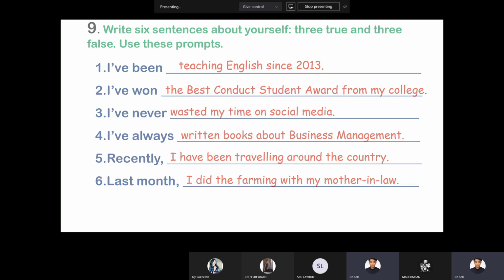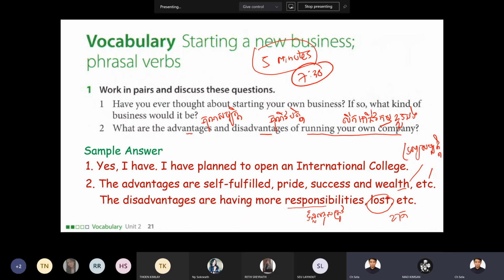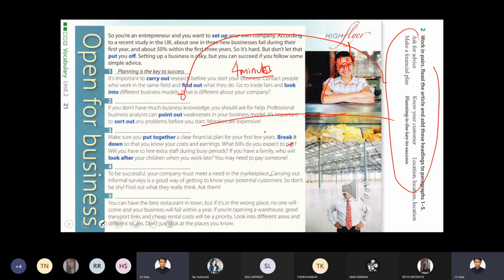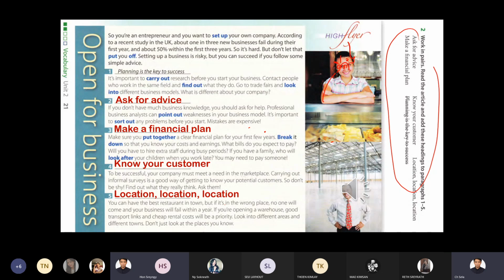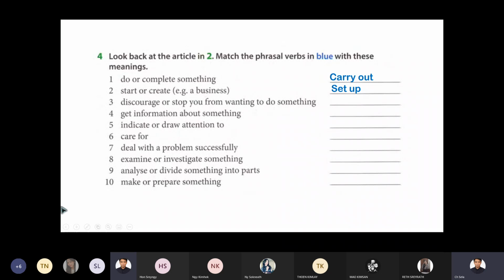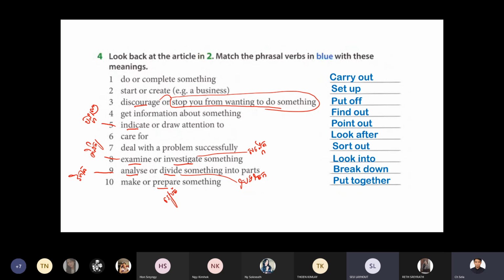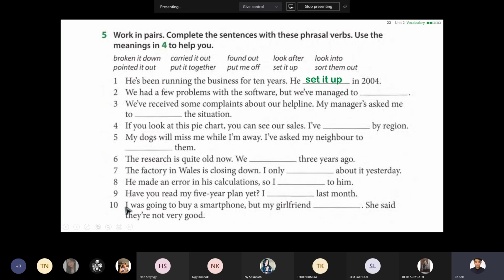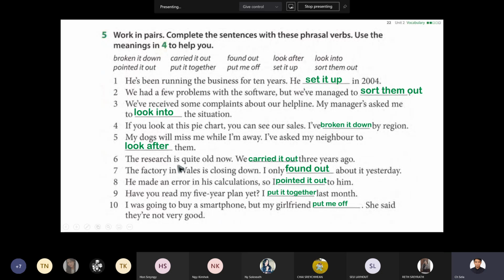303 English for Business 9th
Phrasal verbs